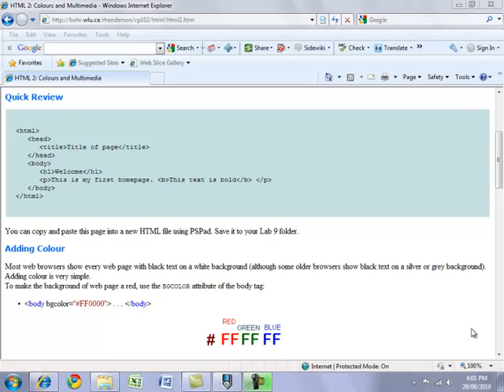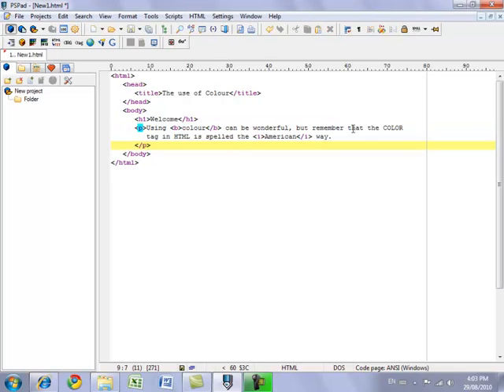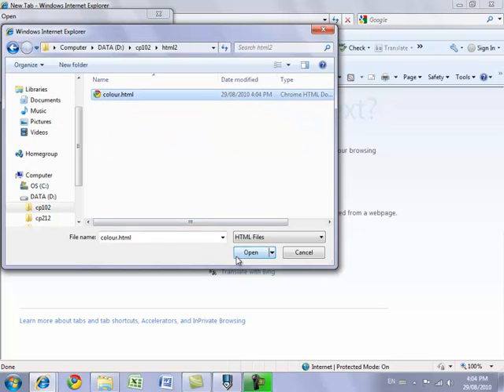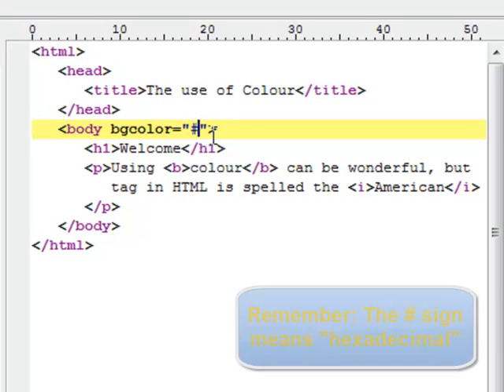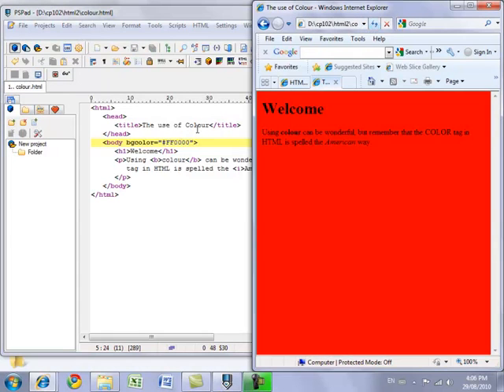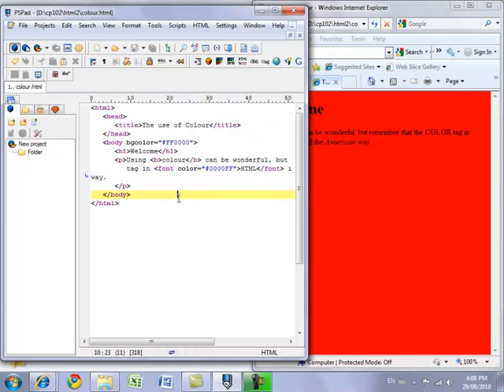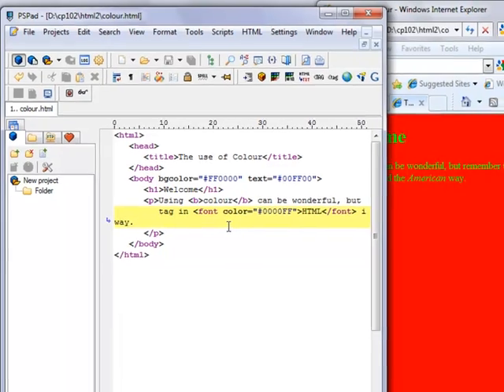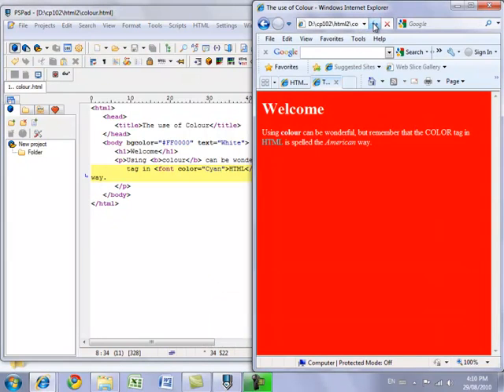More about HTML Colour